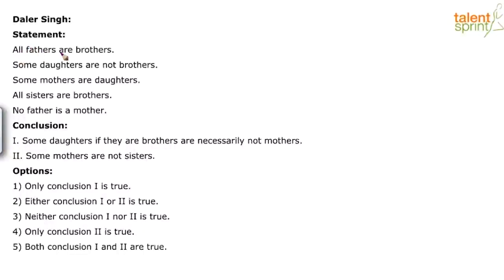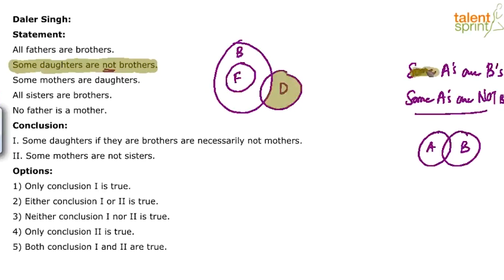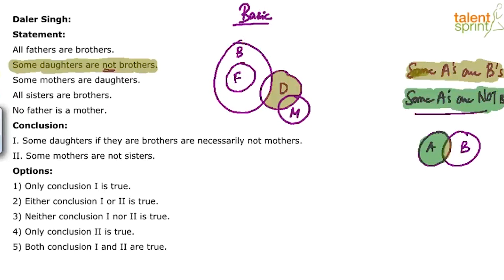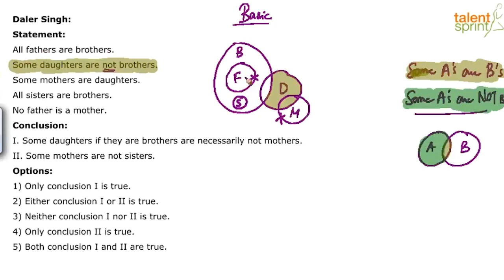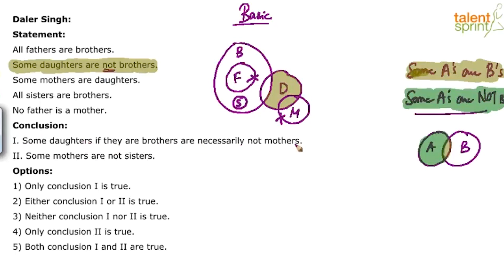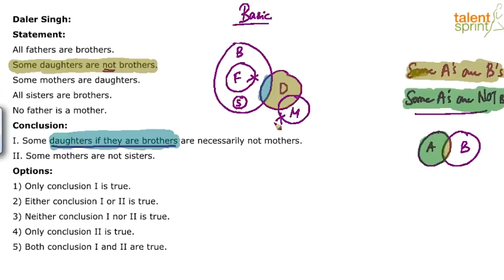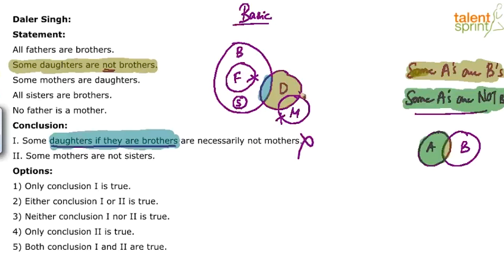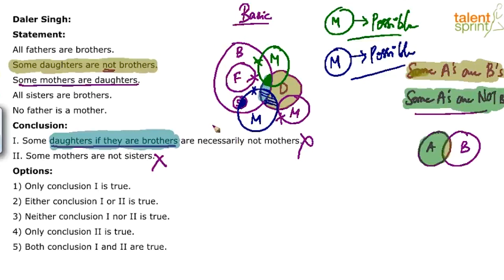High level Some not Concept in Syllogism | Advanced Example 21 | TalentSprint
Statements:
All fathers are brothers
Some daughters are not brothers
Some mothers are daughters
All sisters are brothers
No father is a mother
Conclusions:
I. Some daughters if they are brothers are necessarily not mothers
II. Some mothers are not sisters
1) Only conclusion I is true                        2) Either conclusion I or II is true
3) Neither conclusion I nor II is true         4) Only conclusion II is true
5) Both conclusion I and II are true

Happy learning!